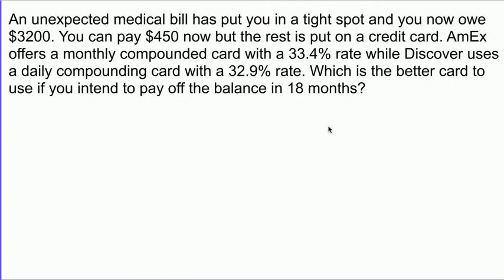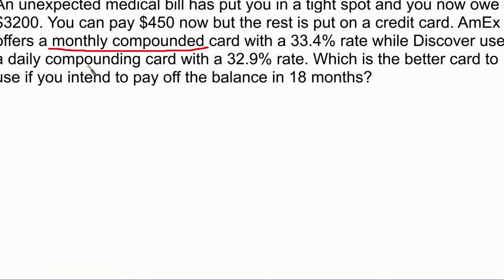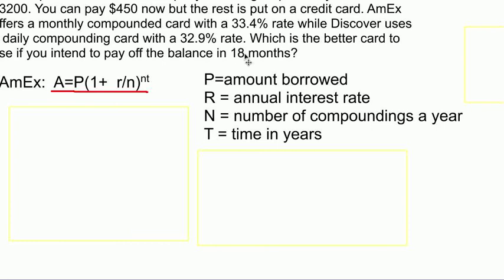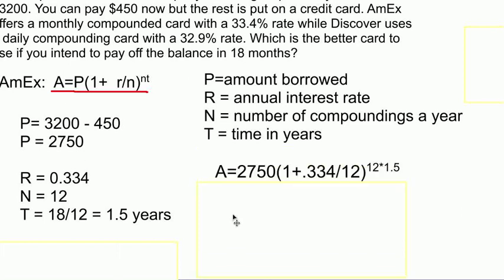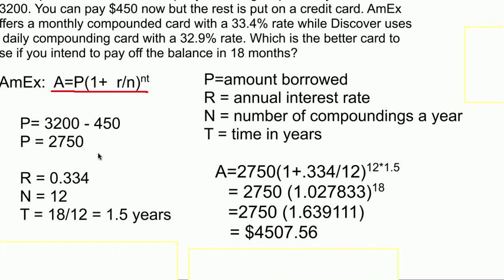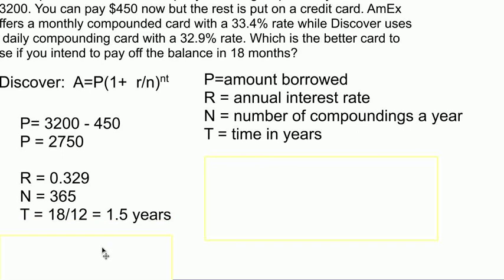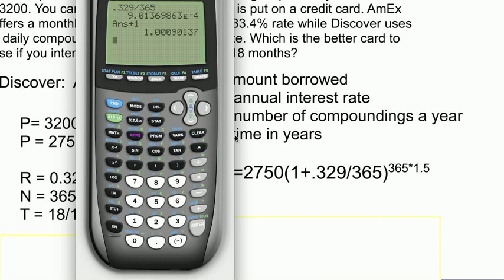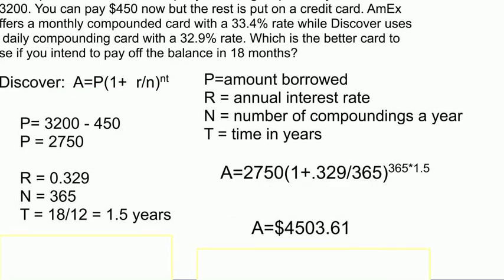comparing compound interest models